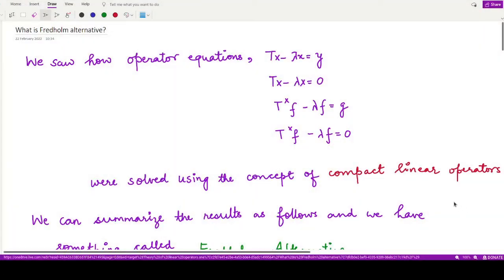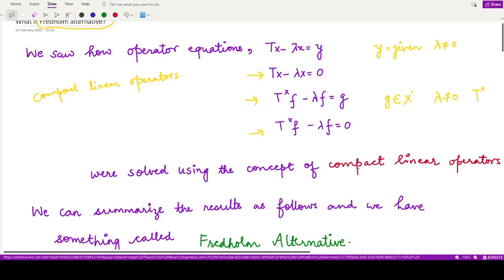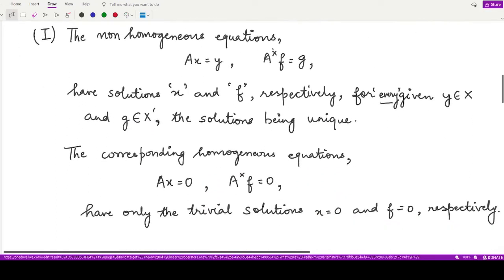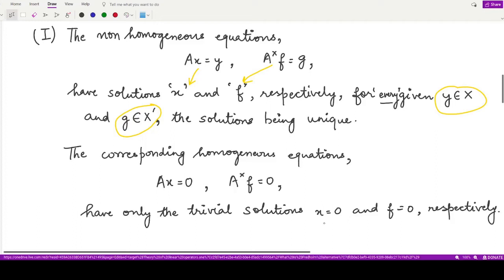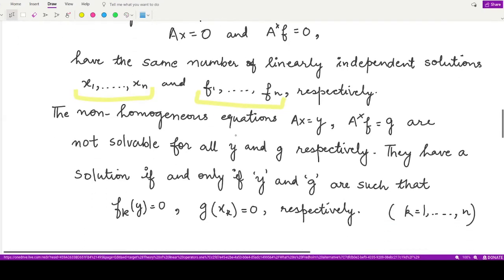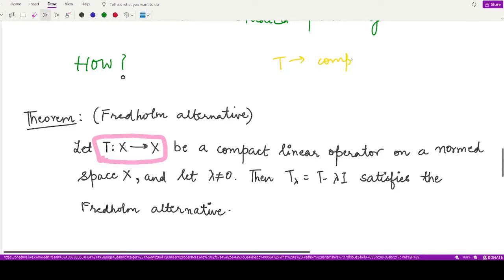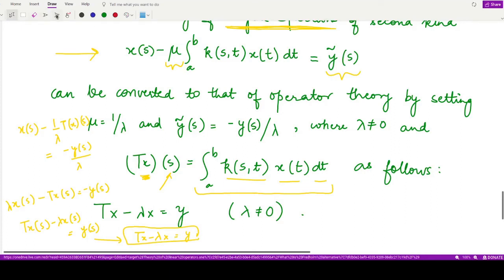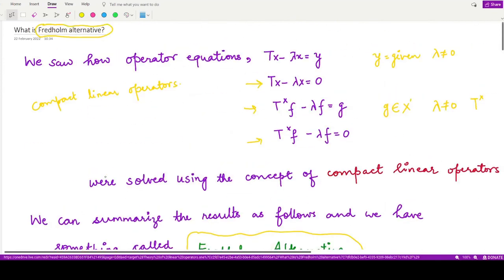#49: What is Fredholm alternative?